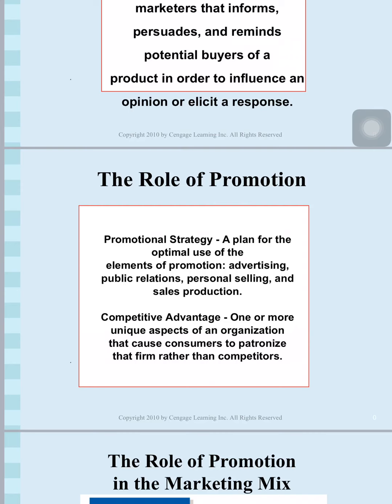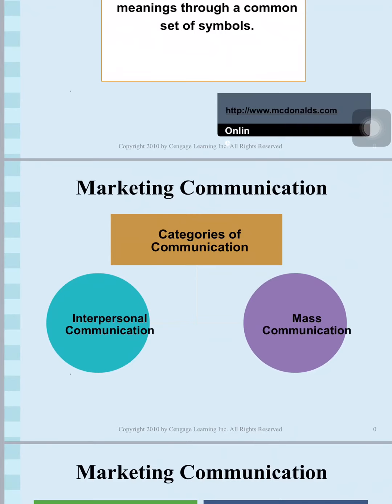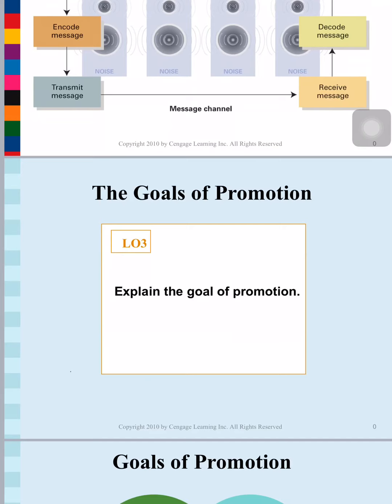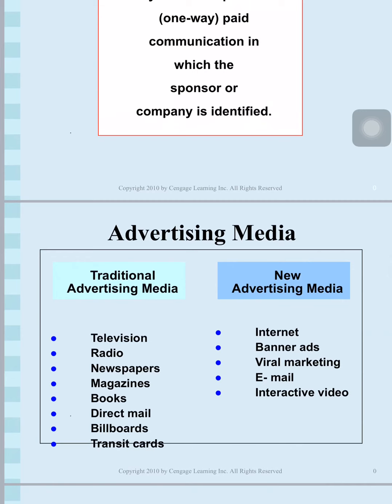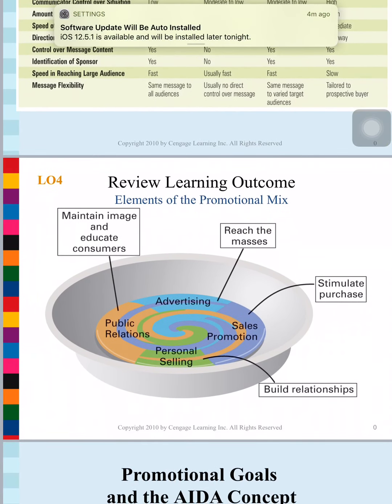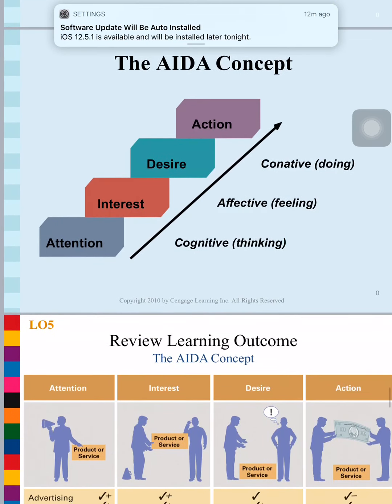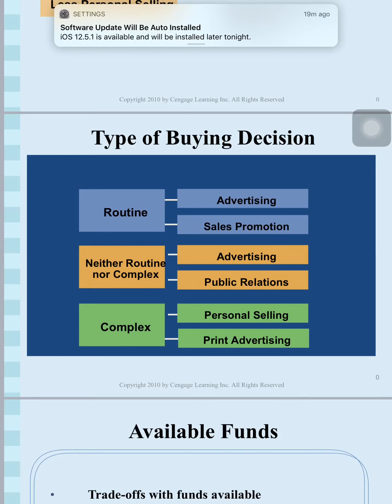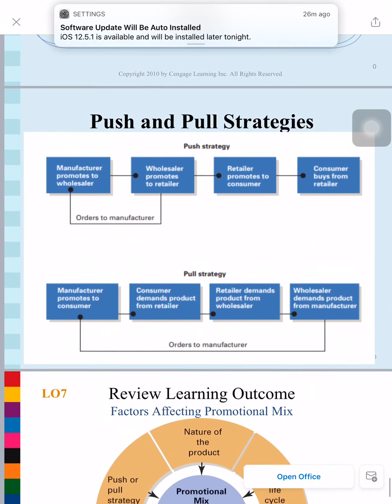USMK10: Chapter 8